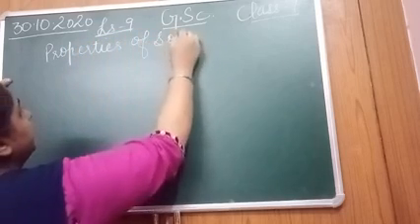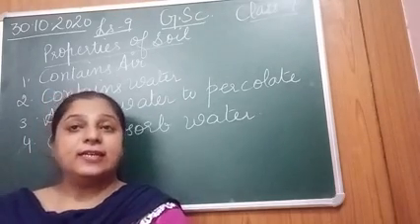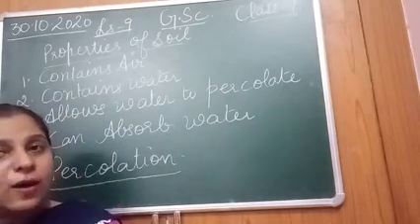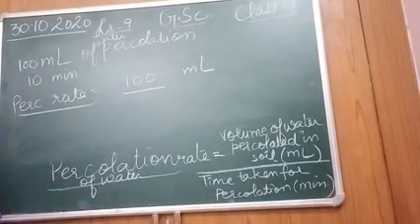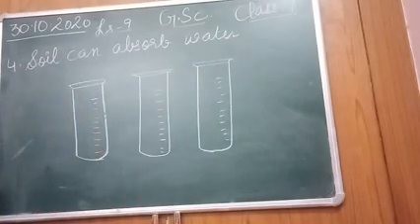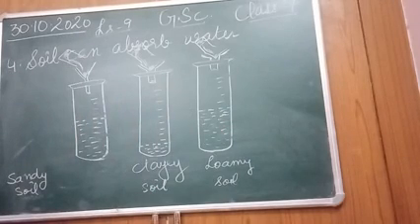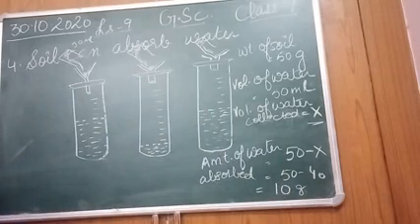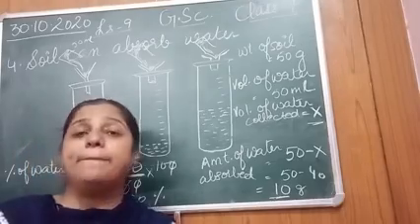30.10.2020 , G.Sci. ,Class 7